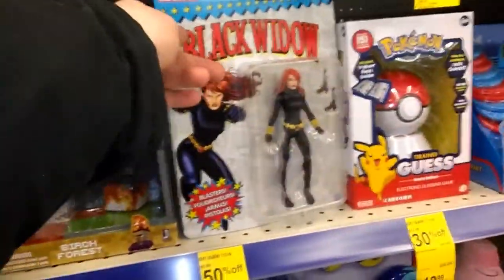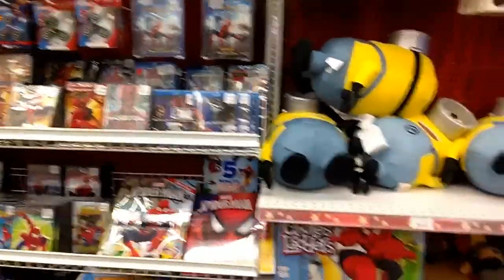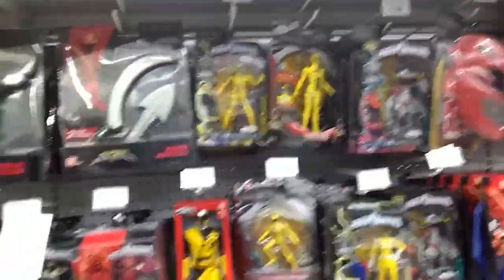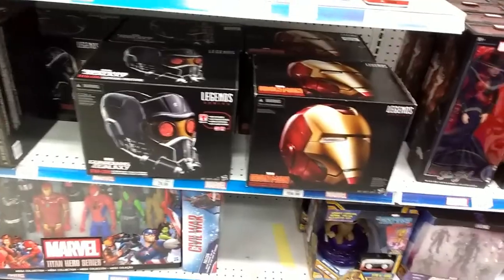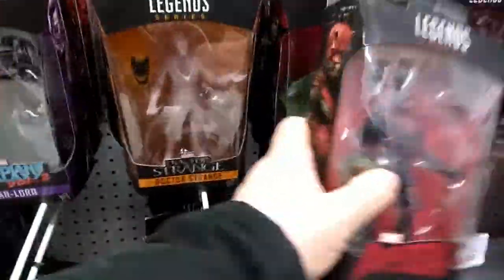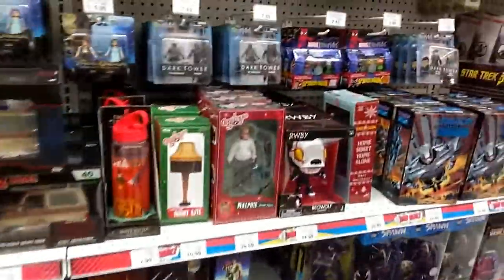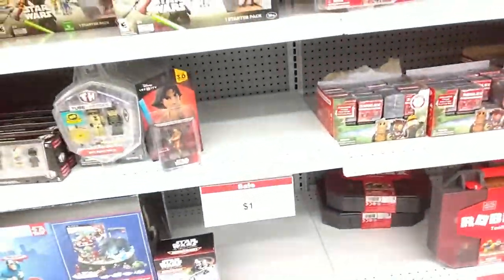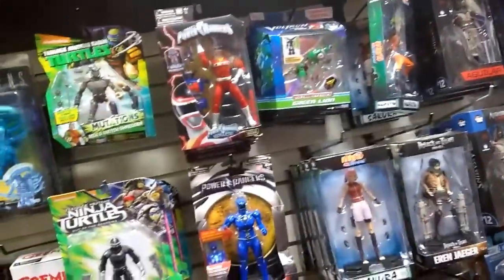Marvel Legends Toy Hunt for January 2018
I go on a hunt around the retail oasis that is Nashua, NH, looking for the four remaining figures of the Black Panther wave of the Marvel Legends toy line in order to complete the Okoye Build A Figure...will I succeed?